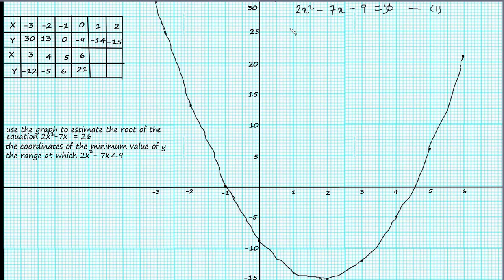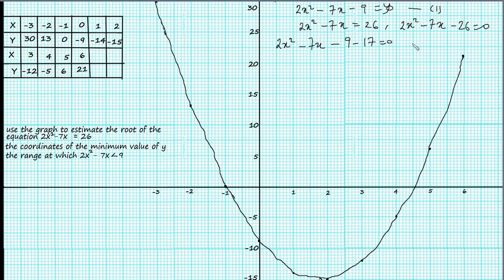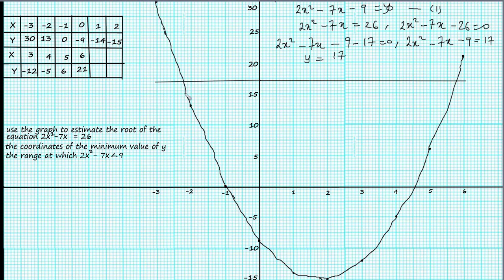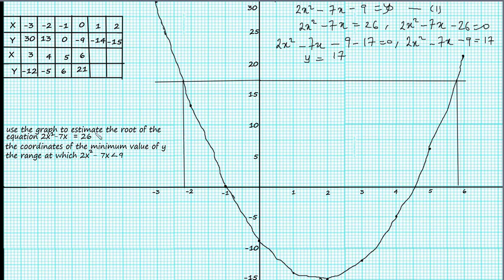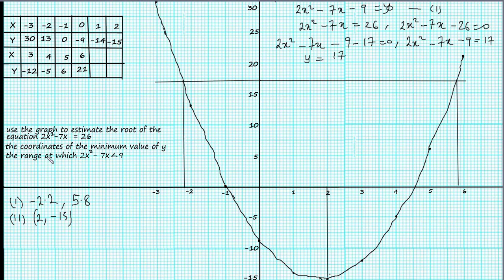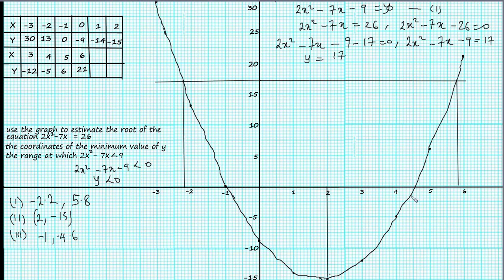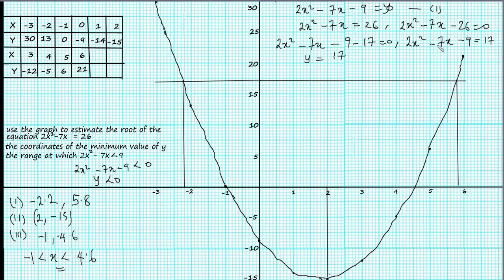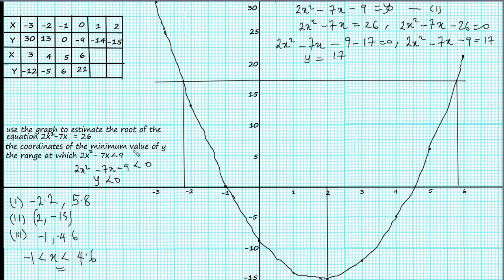Solved WAEC/WASSCE 2017 Question & Answer/Mathematics/Maths Theory/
In This Maths Video, you will see the 2017 WAEC or WASSCE Question and Answer. Get your pen and paper as we sail on this ship of Maths together!